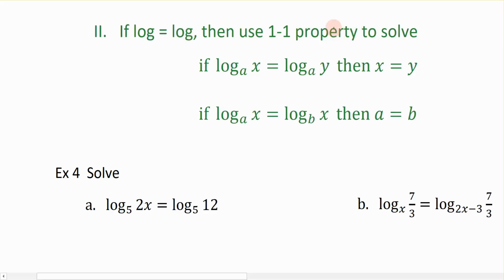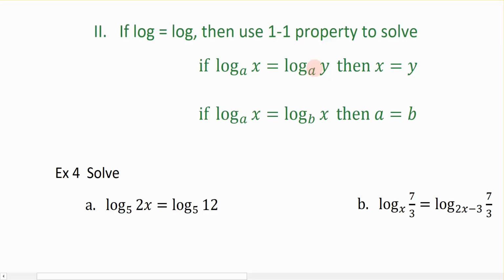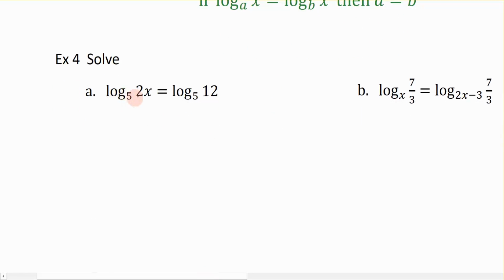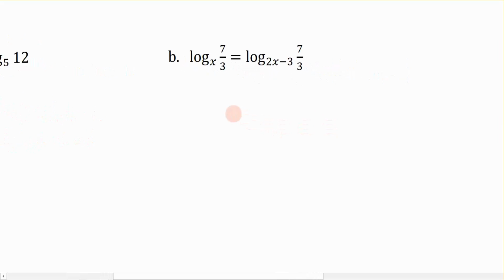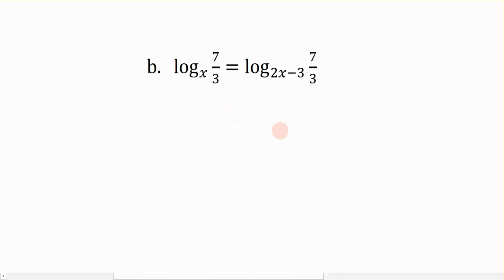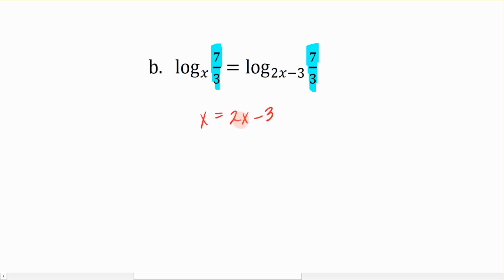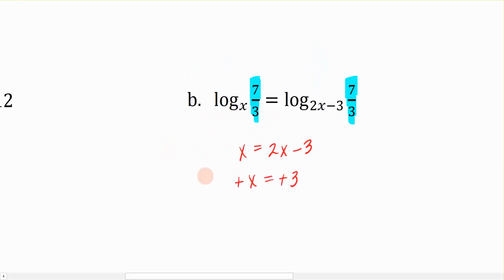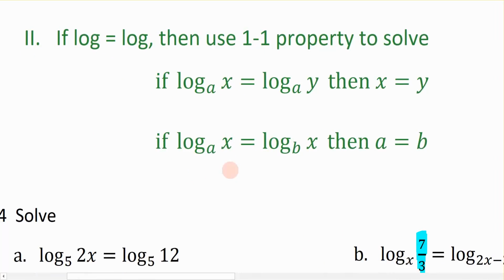4.4e Solve using 1-1 Prop of Logs